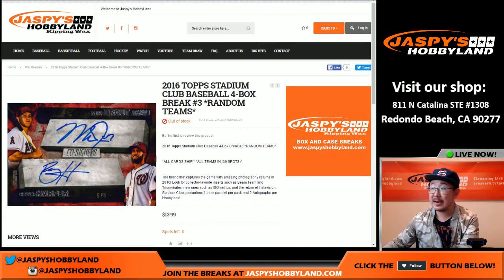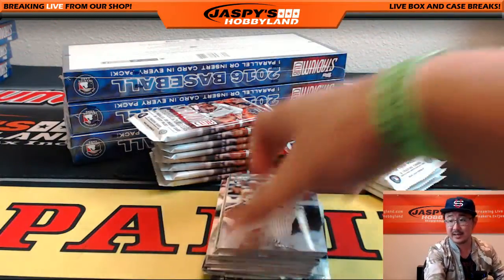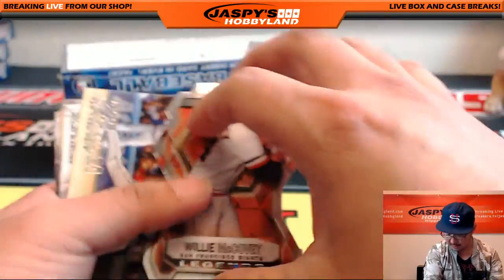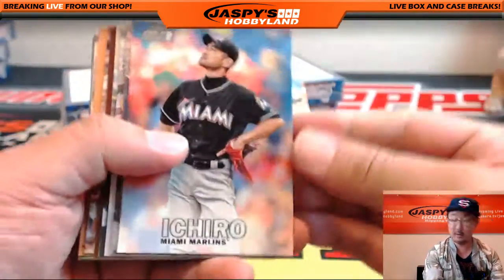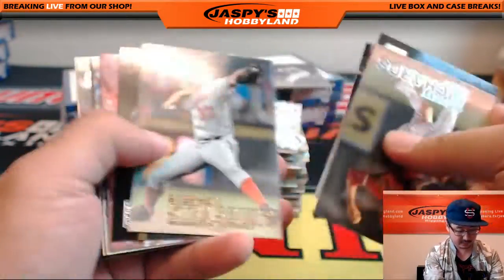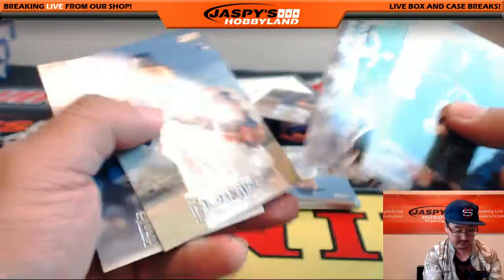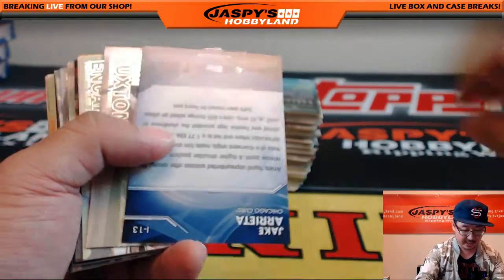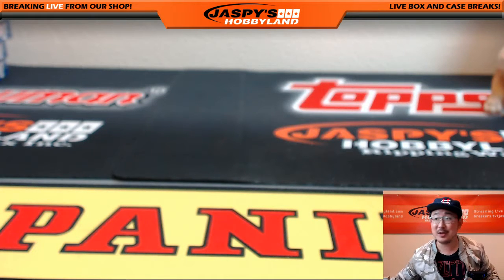07/01/16 [4Box Random Team] #3 - 2016 Topps Stadium Club Baseball